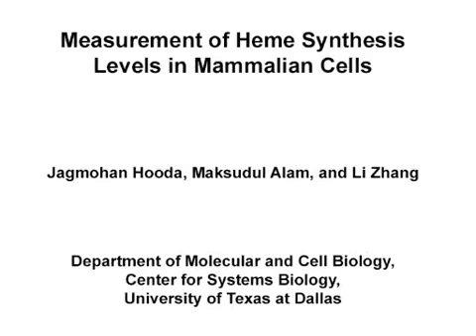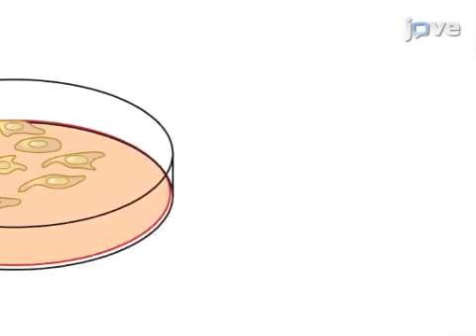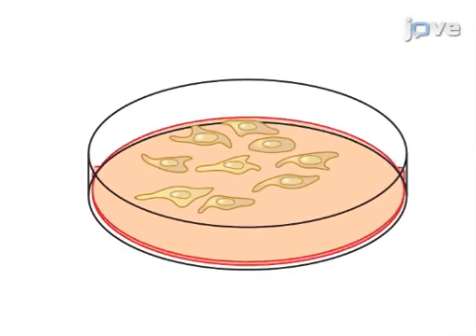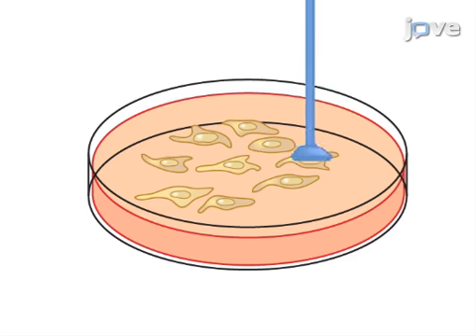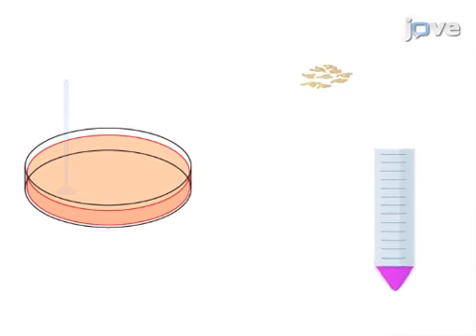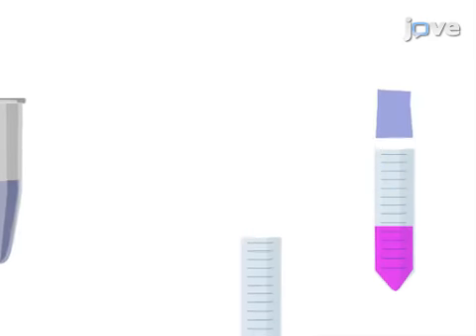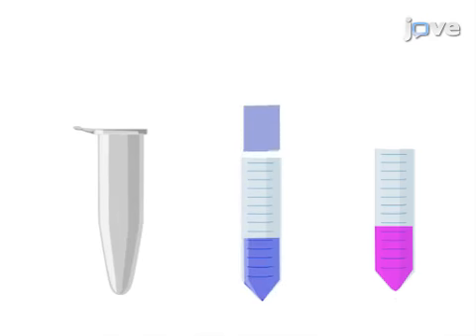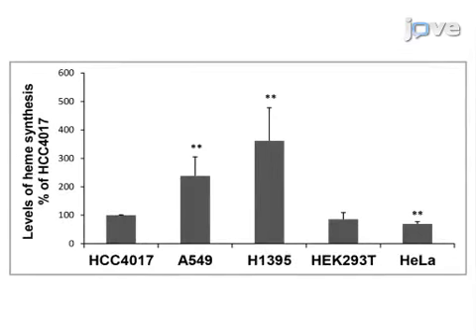Measurement Of Heme Synthesis Levels In Mammalian Cells l Protocol Preview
Measurement of Heme Synthesis Levels in Mammalian Cells -  a 2 minute Preview of the Experimental Protocol

Jagmohan Hooda, Maksudul Alam, Li Zhang
University of Texas at Dallas, Department of Molecular and Cell Biology, Center for Systems Biology;

Altered intracellular heme levels are associated with common diseases such as cancer. Thus, there is a need to measure heme biosynthesis levels in diverse cells. The goal of this protocol is to provide a fast and sensitive method to measure and compare the levels of heme synthesis in different cells.